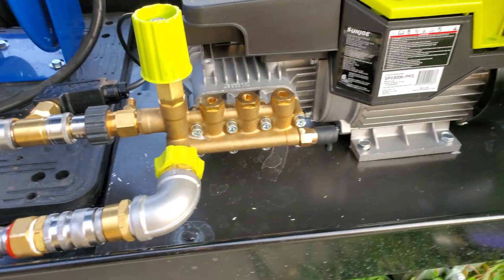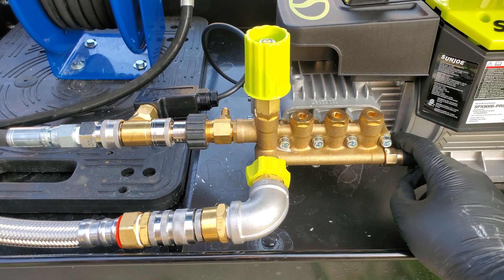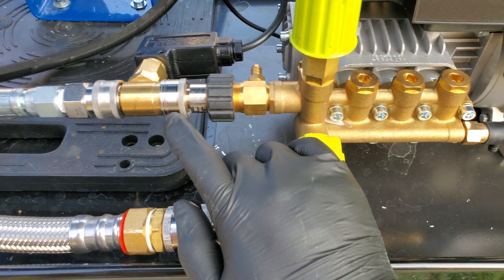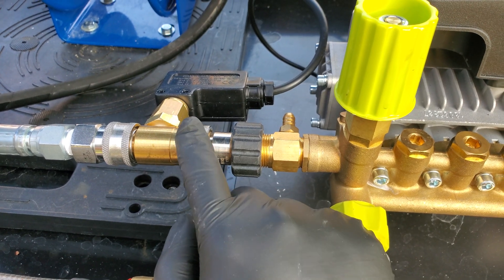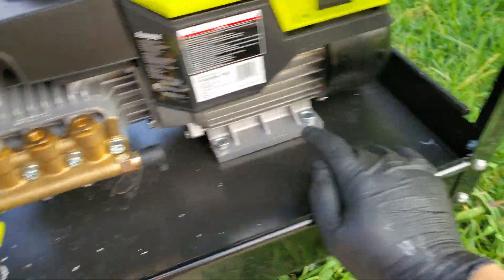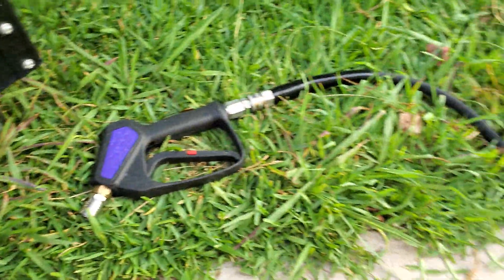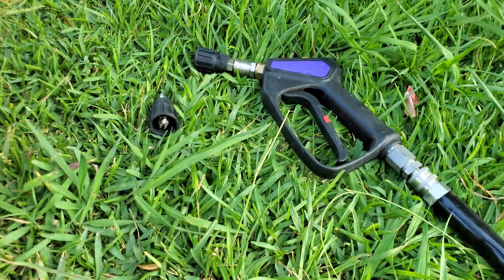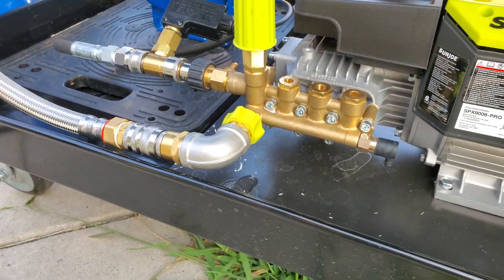Added a Total Stop System to a Sun Joe SPX-9006 / SPX-9004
This is a quick video on the Pressure Switch I added to my Sun Joe pressure washer so automatically turn it on and off based on use.